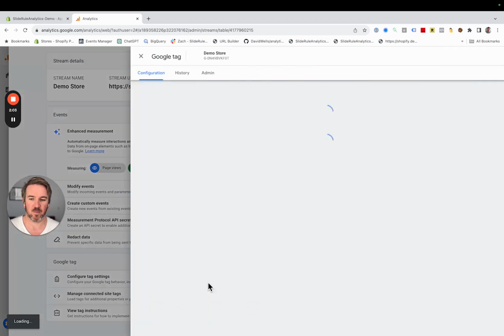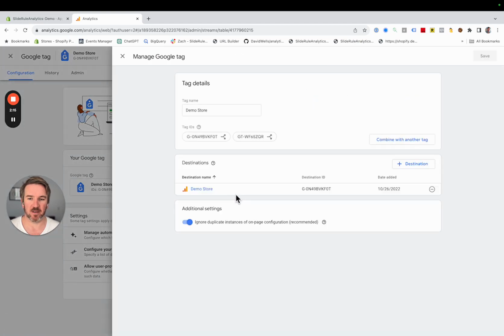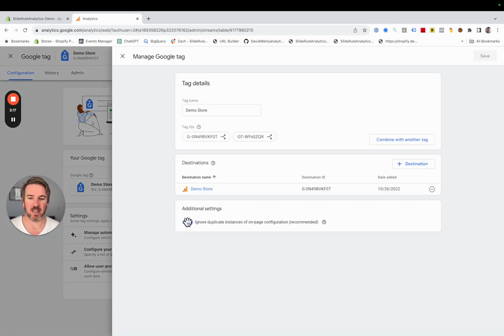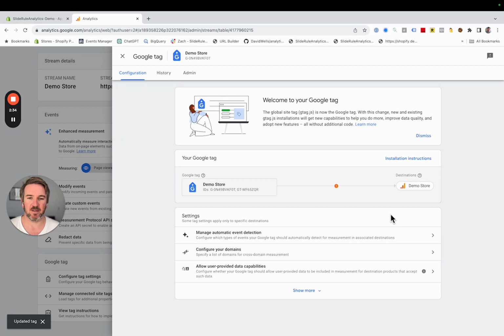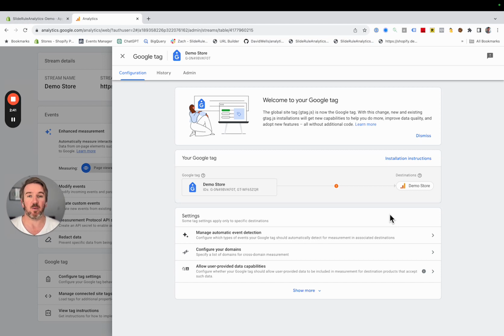Preventing Duplicate Page Views in Google Analytics 4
In this video, I will show you how to prevent duplicate page views from firing in Google Analytics 4. I will use a specific example with Shopify stores, but the setting in Google Analytics 4 is the same for any website. If you have turned off the Google Analytics integration in the Google sales channel and still see duplicate page views, I will explain why this happens and how to fix it. By following the steps I will demonstrate, you can easily prevent this issue and ensure accurate tracking of your website's performance.

00:00 Introduction
00:29 Example
01:04 Explanation
01:32 Solution